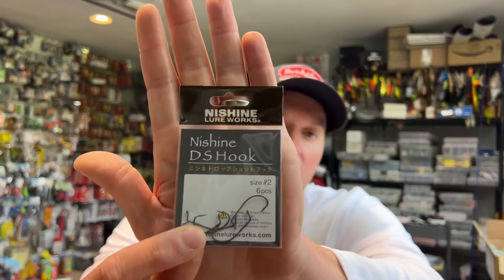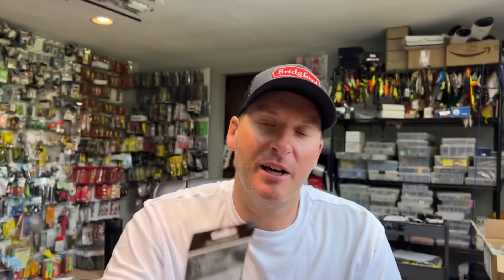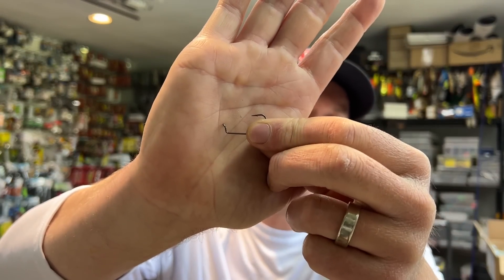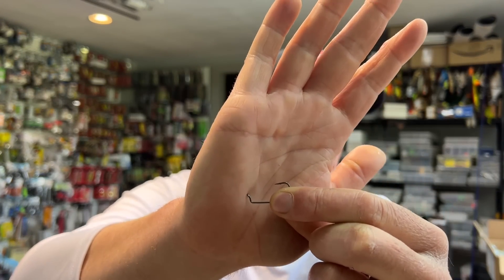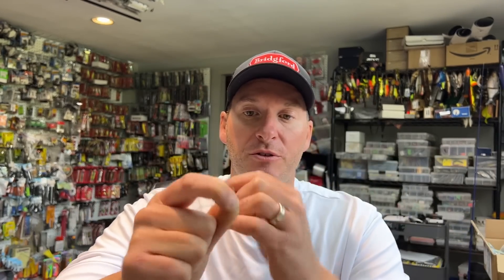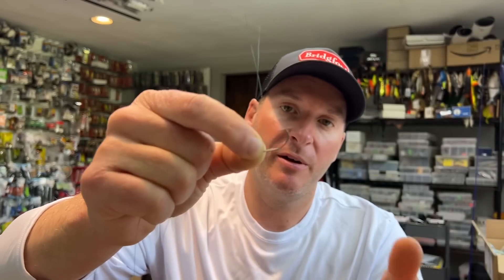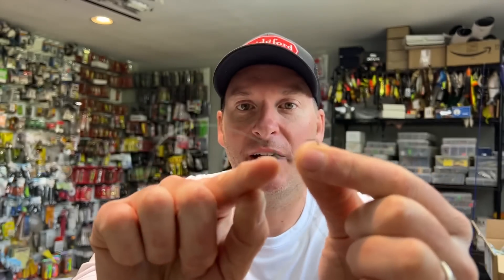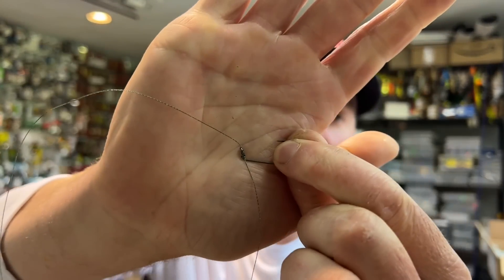This Drop Shot Hook Is AMAZING!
Choosing the correct dropshot hook is critical in having success when bass fishing.  Give this new hook a try and I think you will be satisfied!

2) Share my videos on your social media platforms!
4) If you enjoy the content and want to see more of it.  Consider donating to the channel to show your support for future video creation.  Very much appreciated!